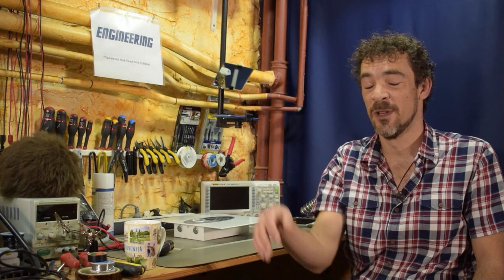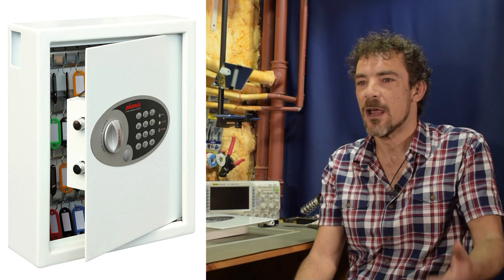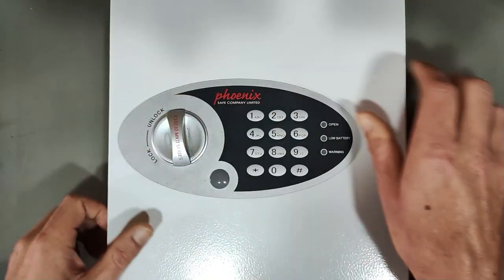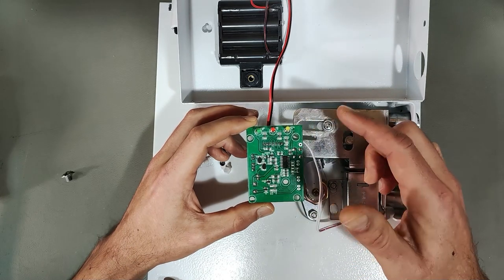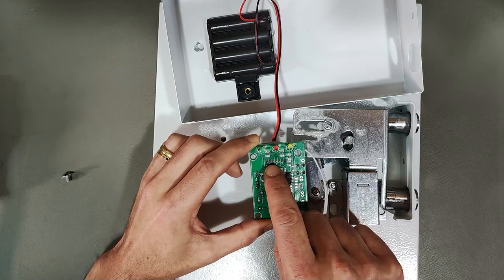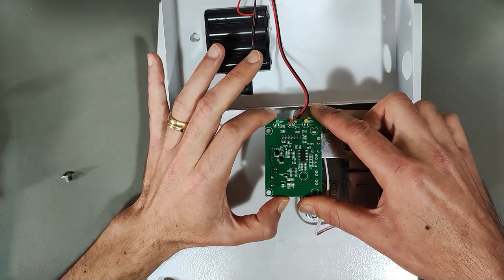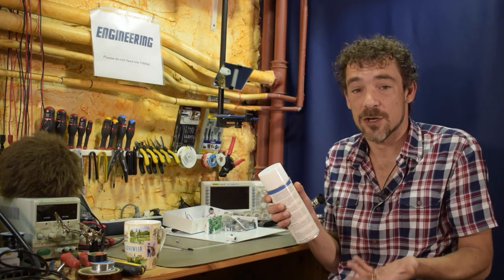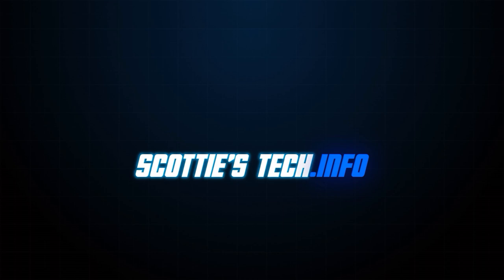Is your gizmo eating batteries? Try THIS!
A little while ago, my electronic lockbox started eating batteries. When I opened her up, I discovered the problem: condensation! Join me for a look at how you can save your own battery-powered devices from the scrap heap - and save some bucks in the process!

- Phoenix KS0032E Key Safe / Lockbox
- TOLEBLID 30 Keys Cabinet Lock Box
- WEICON Acrylic Resin Insulating Spray 400 ml
- Techspray Conformal Coating